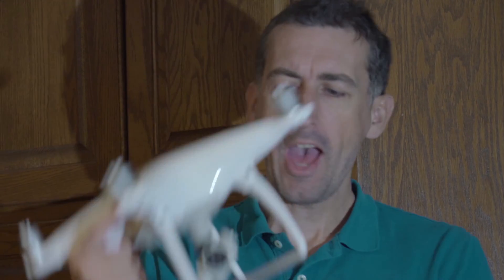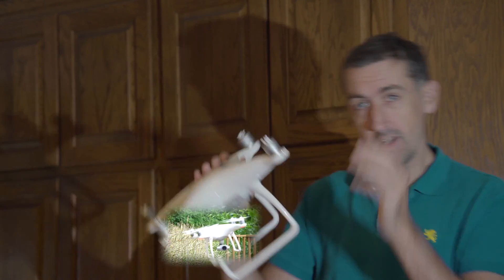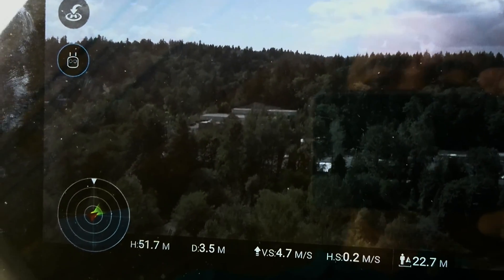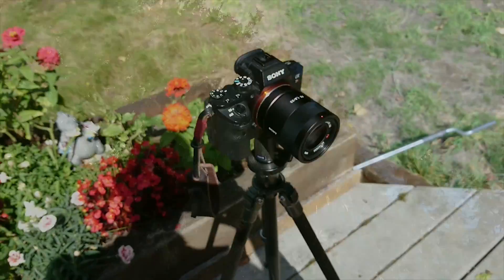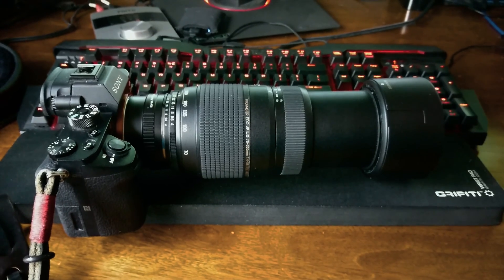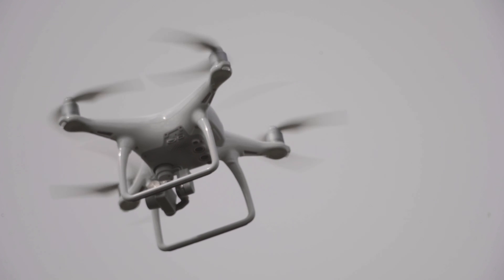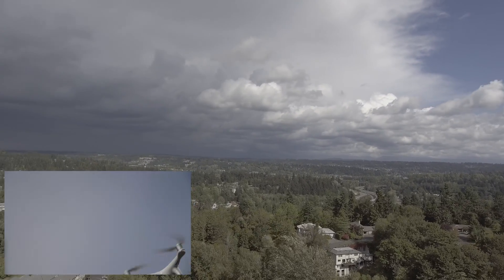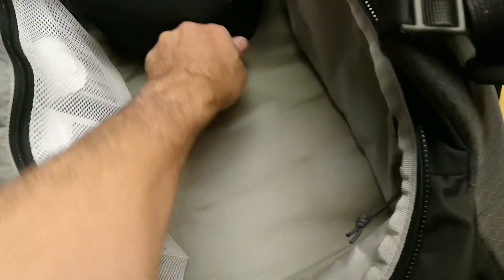Telescope filming a drone - Camera gimbal performance Phantom 4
Filming a Phantom 4 in heavy winds to see the actual movement of the drone compared to the quality of the footage recorded.

Camera Sony A7R2
DJI Phantom 4
Telescope 8" Evo
Sony Zeiss 55m
Promaster 300 - a skip somewhere